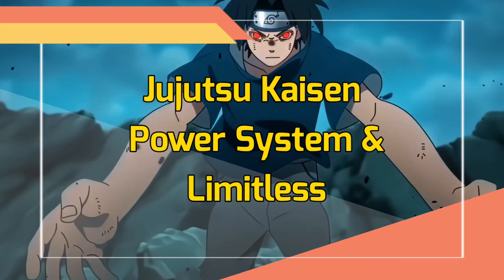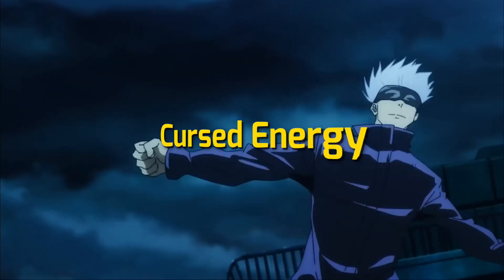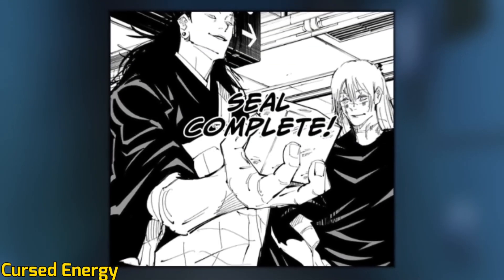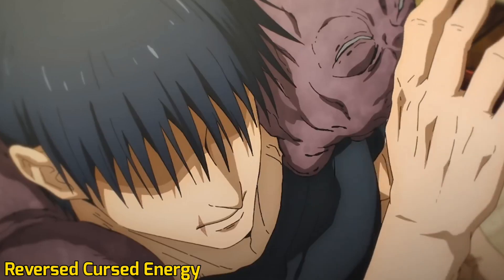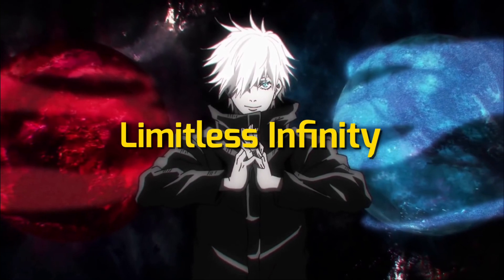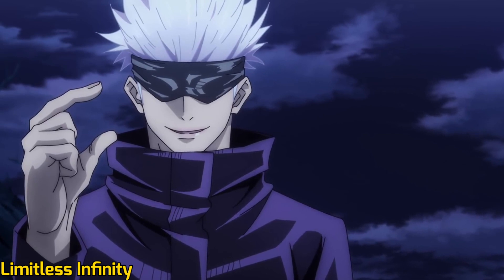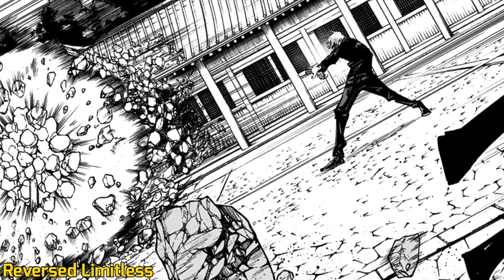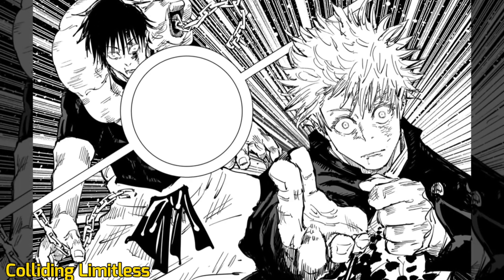Jujutsu Kaisen Power system and Gojo Satoru Limitless technique explained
Jujutsu Kaisen is a Japanese manga series written and illustrated by Gege Akutami. The series follows Yuji Itadori, a high school student who becomes a jujutsu sorcerer after swallowing a cursed object. Jujutsu sorcerers are trained to fight cursed spirits, which are malicious beings created from negative human emotions.

The power system in Jujutsu Kaisen is based on cursed energy. Cursed energy is a form of energy that stems from negative emotions. Sorcerers and cursed spirits use cursed energy to fuel their jujutsu, which is a type of supernatural ability.

There are two main types of jujutsu: cursed techniques and domain expansions. Cursed techniques are unique abilities that are passed down through families or clans. Domain expansions are powerful areas created by sorcerers that give them an advantage in battle.

Gojo Satoru is one of the most powerful jujutsu sorcerers in the world. He is the only person to have mastered both the Limitless technique and the Six Eyes. The Limitless technique allows Gojo to manipulate and distort space at will.

How Hollow Purple Actually Works.